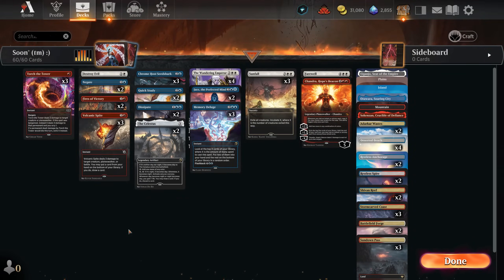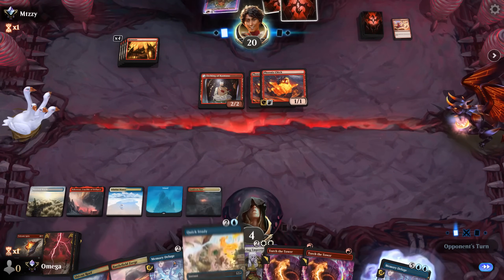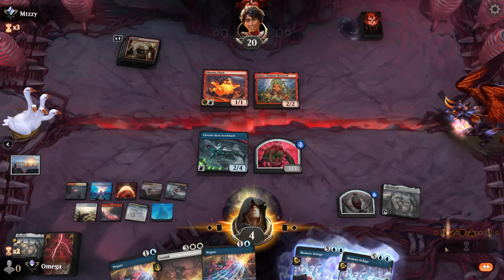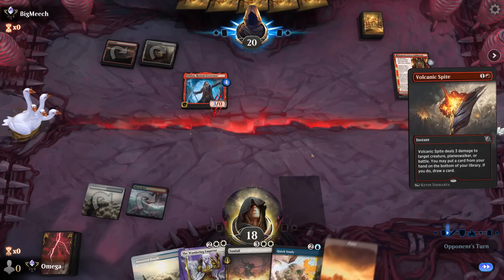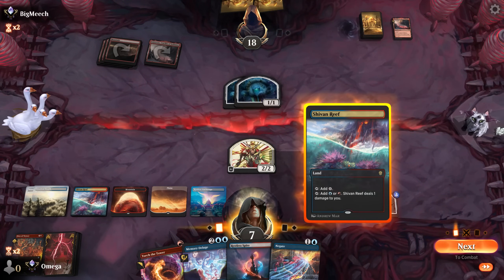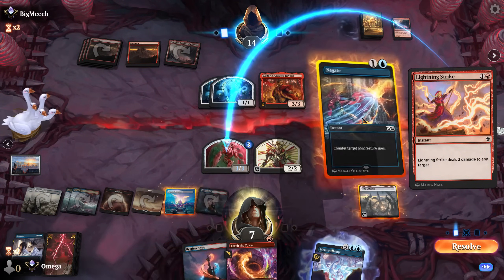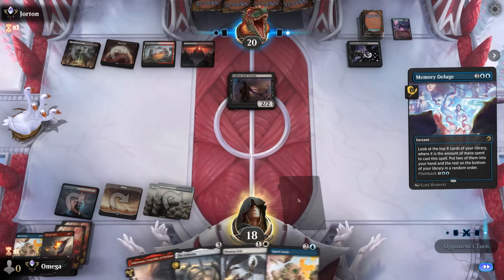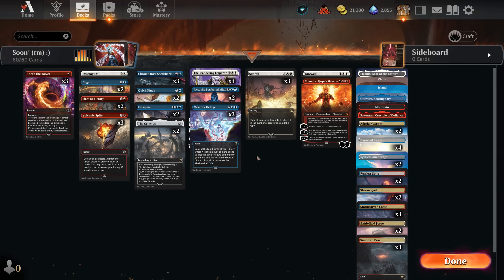☀💧🔥This Is THE Future KING Of Control In Standard?! UNSTOPPABLE - And Will Get Even Better!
Today, we have Created Control That Might be UNBEATABLE with the Future set - thanks to Insanely powerful Lightning Helix, that will ensure easy wins against aggro decks, while heavy control shell will outvalue most of the ladder decks - contending even the heaviest of controls!

This might be the Control's Saviour - and it seems to Dominate already, even without its main card.

Deck
2 Restless Anchorage (LCI) 280
1 Mountain (UNF) 243
1 Island (UST) 213
1 Plains (UST) 212
3 Torch the Tower (WOE) 153
2 The Celestus (MID) 252
2 Jace, the Perfected Mind (ONE) 57
3 Memory Deluge (MID) 62
4 The Wandering Emperor (NEO) 42
2 Restless Spire (WOE) 260
3 Stormcarved Coast (VOW) 265
2 Shivan Reef (DMU) 255
3 Sunfall (MOM) 40
1 Farewell (NEO) 13
1 Chandra, Hope's Beacon (MOM) 134
2 Dissipate (MID) 49
1 Destroy Evil (DMU) 17
3 Volcanic Spite (MOM) 170
2 Quick Study (WOE) 65
2 Negate (M20) 69
2 Fires of Victory (DMU) 123
3 Chrome Host Seedshark (MOM) 51
3 Sundown Pass (VOW) 266
2 Battlefield Forge (BRO) 257
4 Deserted Beach (MID) 260
2 Adarkar Wastes (DMU) 243
1 Otawara, Soaring City (NEO) 271
1 Eiganjo, Seat of the Empire (NEO) 268
1 Sokenzan, Crucible of Defiance (NEO) 276

00:00:00 Intro
00:01:02 Gameplay
00:28:01 Final Impressions